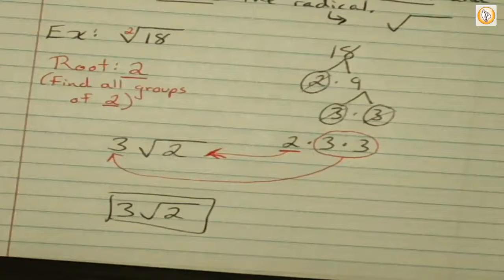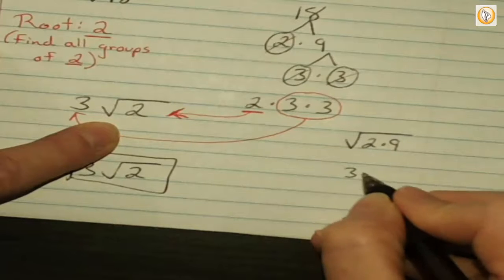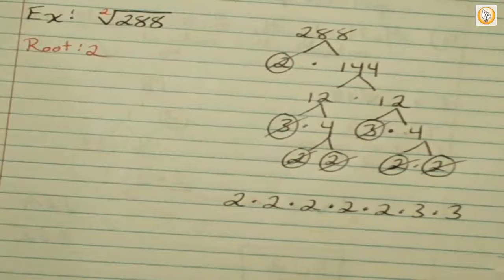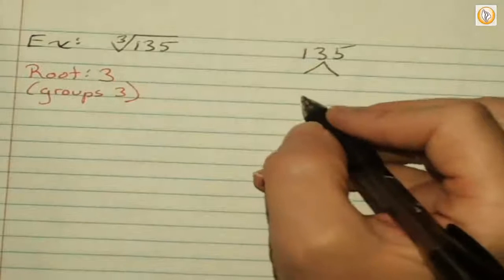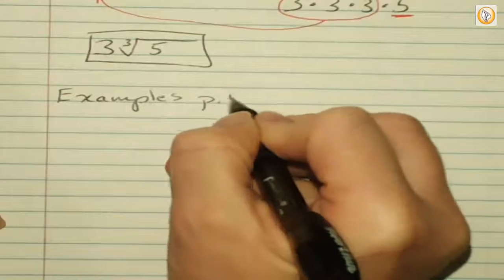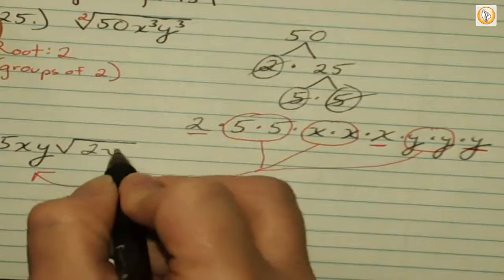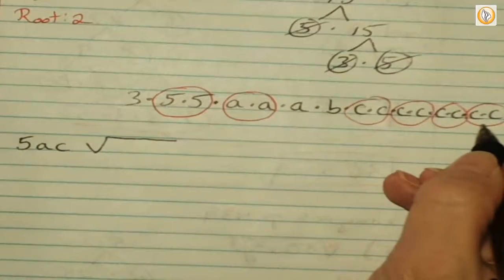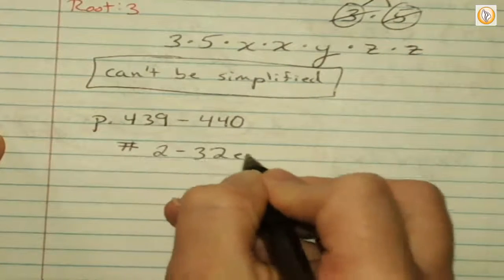Alg. 1 11.2 Simplifying Radicals